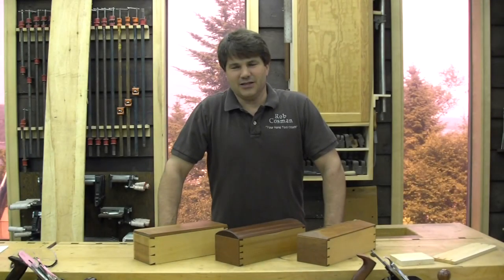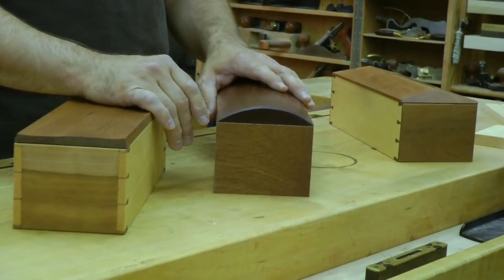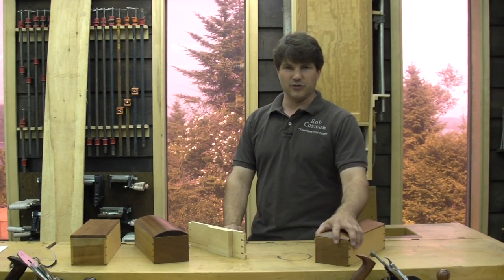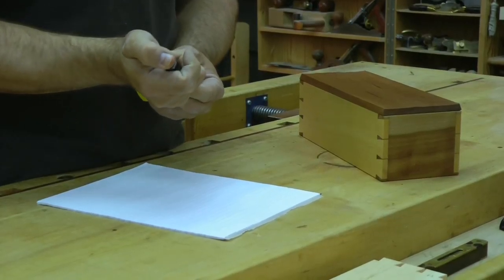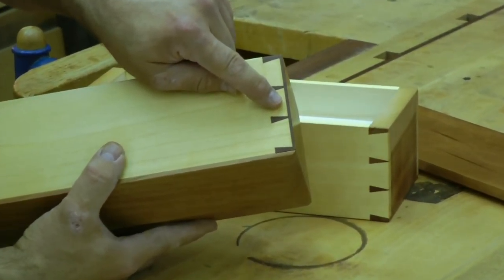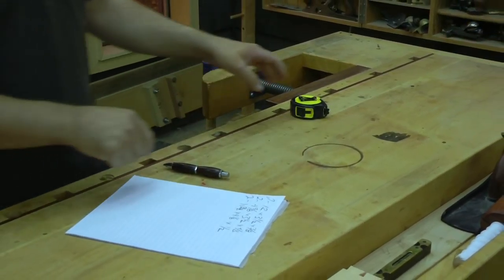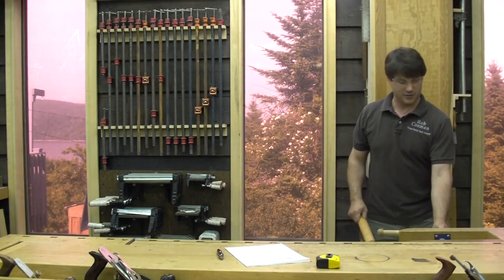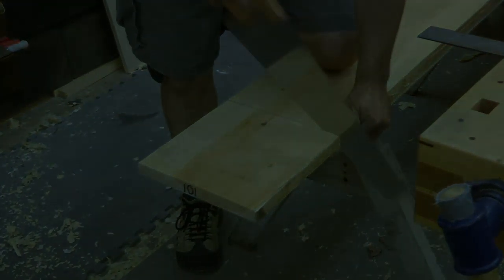Rob's Online Hand Tool Workshop Sample